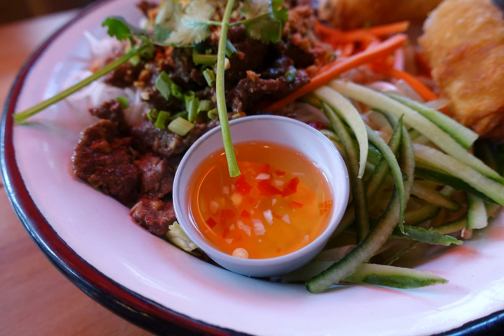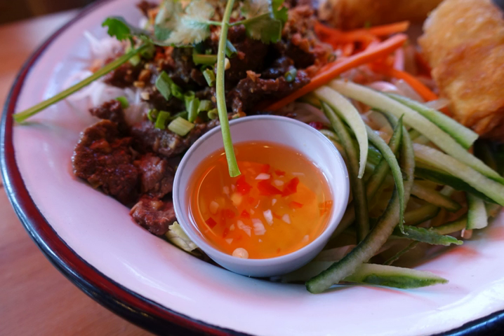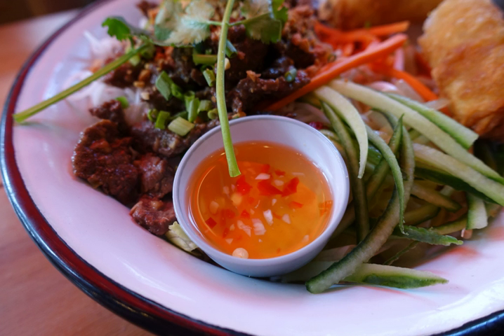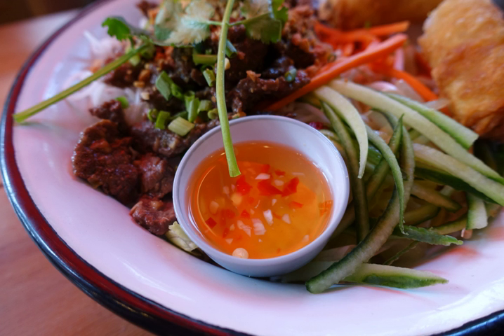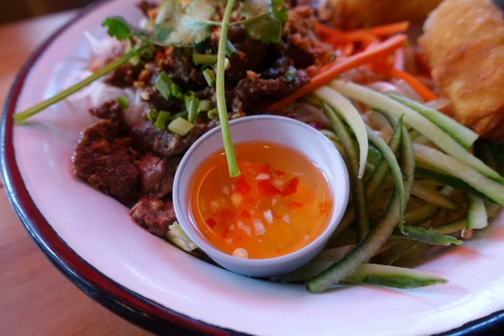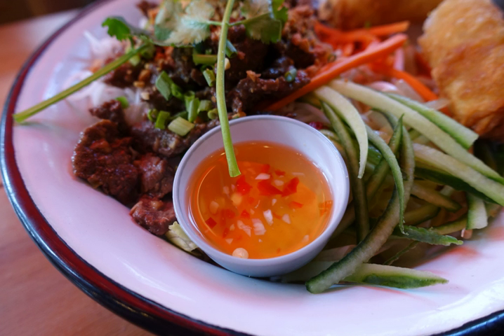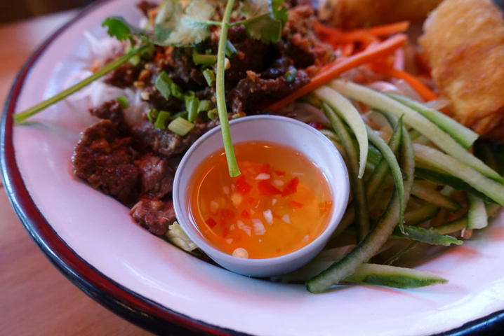Vietnamese dipping sauce | Wikipedia audio article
This is an audio version of the Wikipedia Article:
Vietnamese dipping sauce

00:00:16 1 iNước mắm pha/i
00:01:21 2 Varieties by region
00:01:59 3 Uses
00:03:22 4 See also

- Socrates

SUMMARY
Nước chấm (Vietnamese: [nɨ́ək cə̌m]) is a common name for a variety of Vietnamese "dipping sauces" that are served quite frequently as condiments. It is commonly a sweet, sour, salty, savoury and/or spicy sauce.